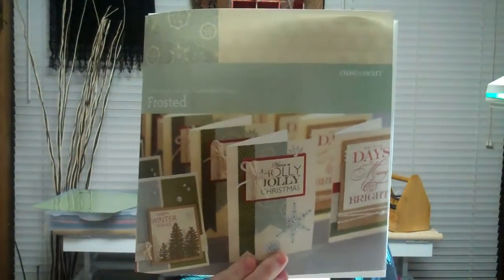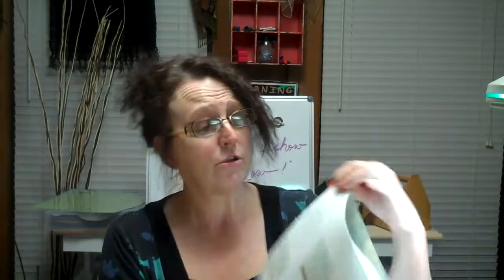FROSTED...Workshops on the go card kit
Close To My Heart card making kit 15 hand crafted cards and the template to create as many as you can imagine. Please shop my online business address